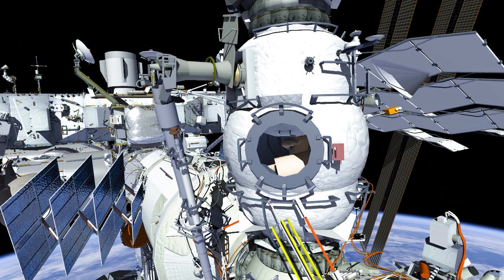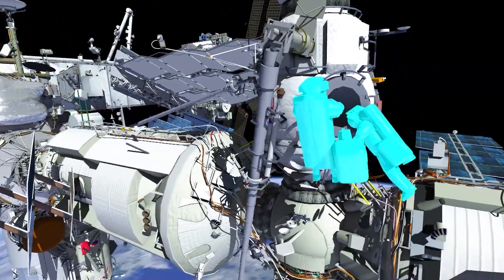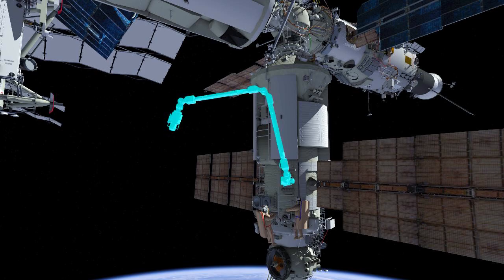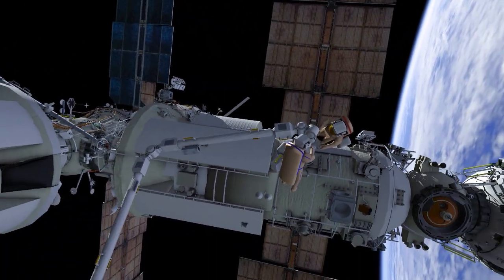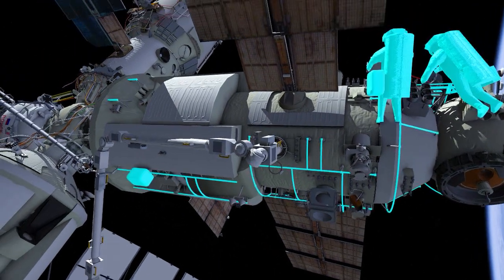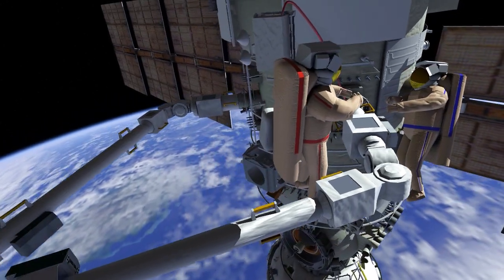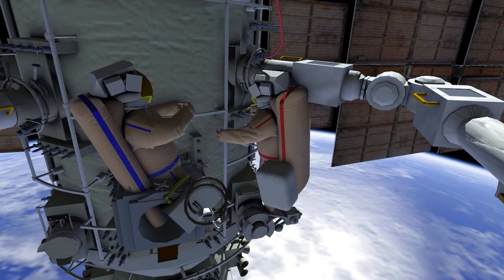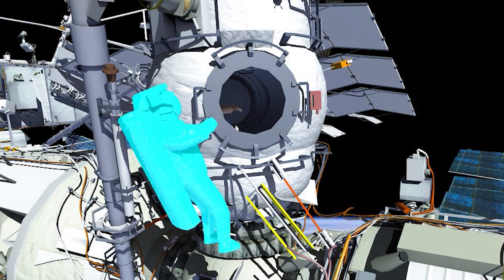Depiction of the August 17th ISS Expedition 67 Russian Spacewalk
This computer animation is a depiction of the spacewalk that will take place outside of the International Space Station by Expedition 67 Commander Oleg Artemyev of Roscosmos and Flight Engineer Denis Matveev on Aug. 17 to continue outfitting hardware on the Nauka multipurpose laboratory module, including the installation of cameras on the European Robotic Arm elbow. Nauka and the European robotic arm launched last July from the Baikonur Cosmodrome in Kazakhstan. The spacewalk will be the 252nd spacewalk in support of space station assembly, maintenance, and upgrades, the seventh in Artemyev’s career, and the third for Matveev.